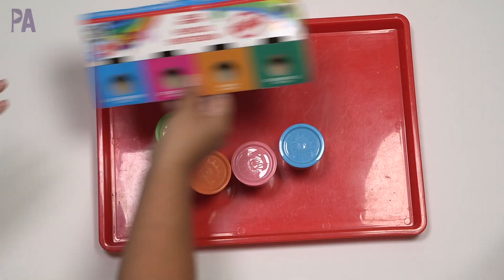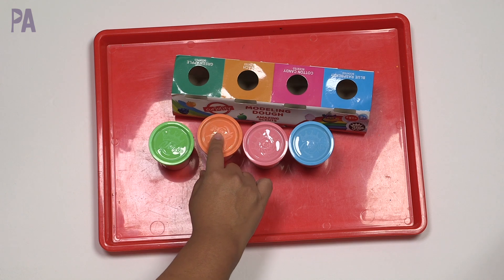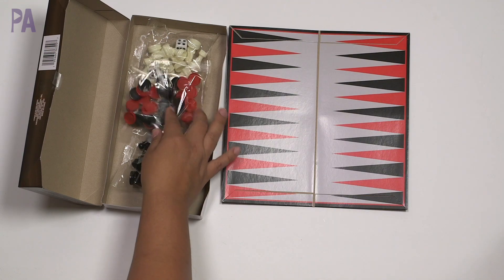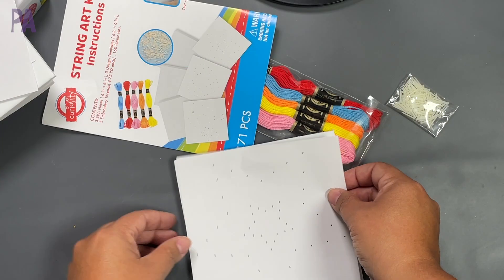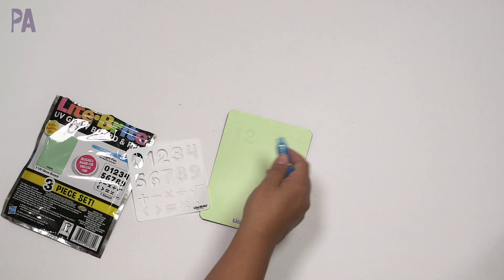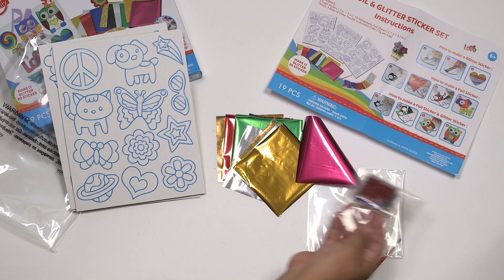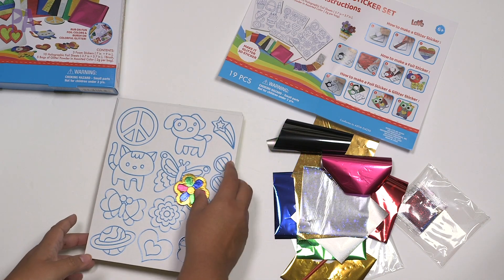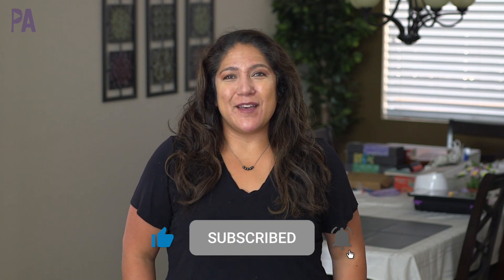Find these Dollar Tree Crafts and Toys NOW & What to Pass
Dollar Tree has a lot of new finds especially for crafting and in the toy section. In this video I wanted to buy these new things from Dollar Tree and take them home to try them. Are they really with the 1.25 or should you pass. I found a few jackpot items and a few dudes that you should pass on and not waste the dollar.